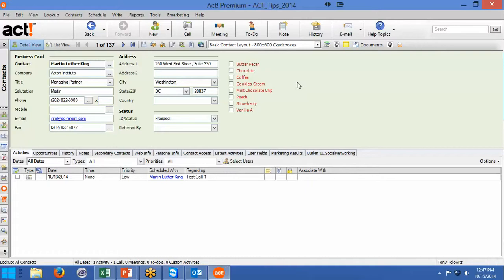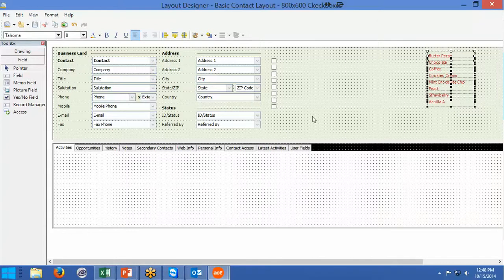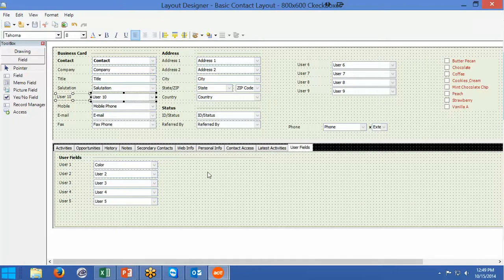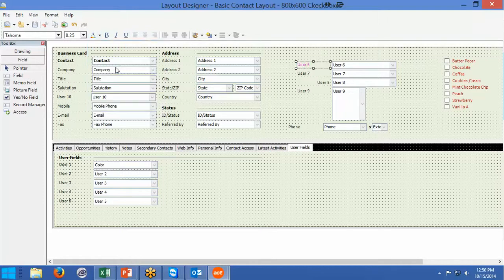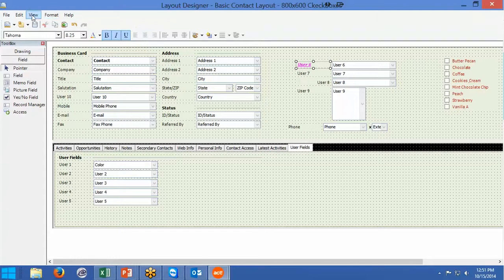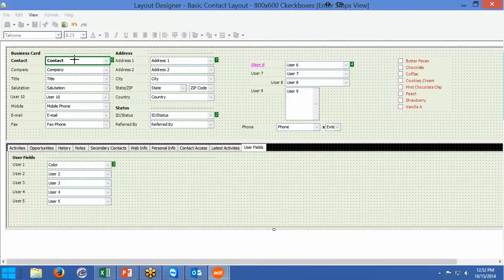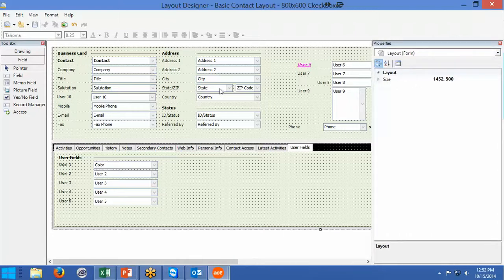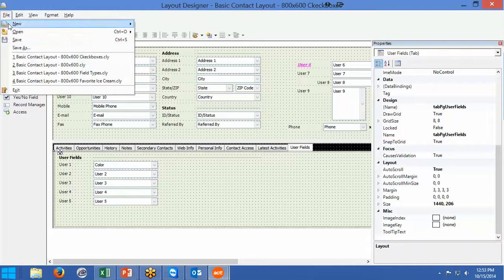Act CRM Layouts: My Final Thoughts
In this final tutorial on ACT layouts, Tony Holowitz shares his insights and the complexities involved in customizing layouts within ACT. He begins by acknowledging the frustration that often accompanies layout modifications—not due to difficulty but because of the nuanced considerations required for effective customization. Tony illustrates this by demonstrating how to adjust elements within the ACT layout interface, pointing out the potential pitfalls of such adjustments.

One of the initial challenges Tony discusses is the consideration of monitor resolutions of different users, which affects how much content can fit on a screen. He demonstrates this by moving various elements across the layout, highlighting the importance of ensuring that all intended elements are moved together, like checkboxes that might be overlooked. He emphasizes the frustration of having to frequently undo changes to ensure everything is positioned correctly.

Furthermore, Tony delves into the intricacies of managing user fields and other elements within a layout. He shows how easy it is to rearrange fields using drag-and-drop techniques, but notes that this simplicity can be deceptive. Rearranging fields disrupts the tab order, which can complicate navigation for users who rely on keyboard shortcuts like the tab key. This disruption requires meticulous management to maintain usability.

Throughout the tutorial, Tony adjusts properties such as field alignment, font styles, and colors, demonstrating the ease with which visual changes can be made. However, he points out that these minor adjustments, while seemingly straightforward, can lead to significant issues if not handled carefully.

Tony advocates for working with experienced ACT consultants when fine-tuning layouts, especially as modifications become more intricate. He stresses the importance of saving changes under a new layout name to avoid overwriting functional layouts, allowing for easy reversion if necessary.

By the end of the tutorial, it's clear that while anyone can make basic changes to layouts, effective and efficient customization requires a deeper understanding of the system—a theme Tony encapsulates as he concludes his series on ACT layouts.

**Key Takeaways:**
- **Monitor Resolution Considerations:** Always take into account the various monitor resolutions of users to ensure that all elements of the layout are visible and functional.
- **Attention to Detail:** Small changes, like moving checkboxes or adjusting field positions, require careful attention to ensure that all components are included and functional.
- **Navigation Complications:** Adjusting field positions can disrupt the tab order, complicating navigation for users, which underscores the importance of deliberate layout design.
- **Visual Customization Ease:** Modifying visual aspects such as alignment, font, and color is straightforward, but these changes can have complex implications if not managed carefully.
- **Expertise in Customization:** Tony recommends involving experienced ACT consultants in layout customization to navigate the complexities effectively and avoid common pitfalls.